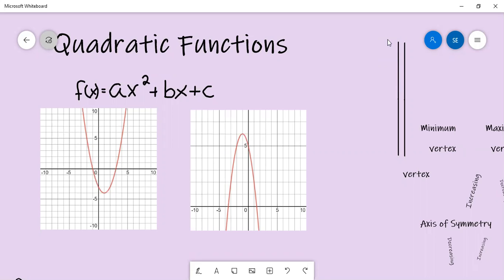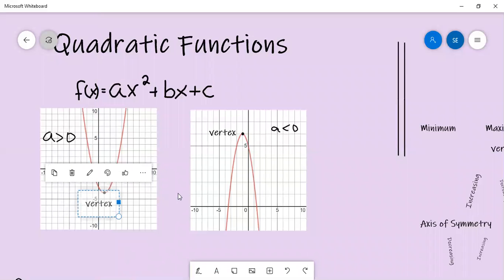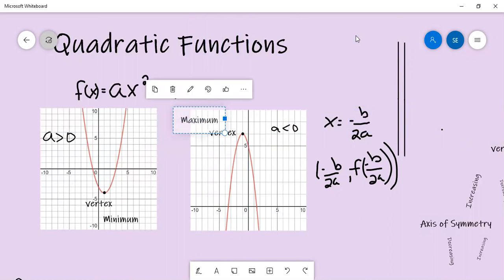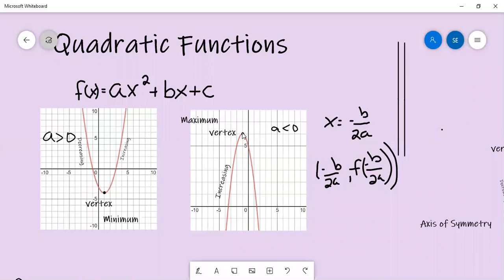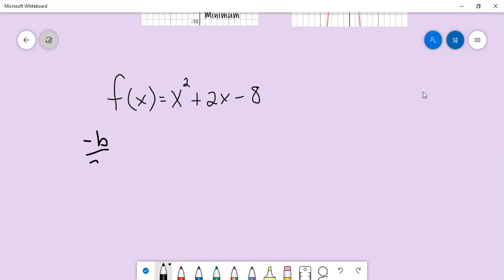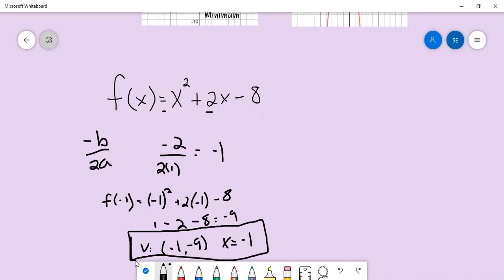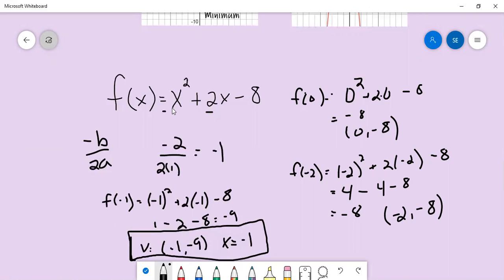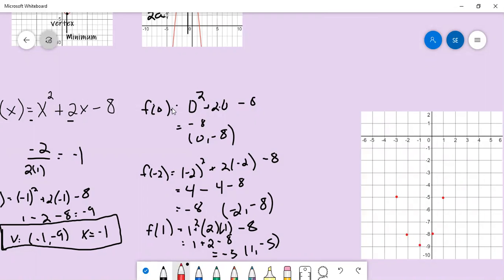11.1 Introduction to Parabolas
Elizabeth walks students through parabolas.